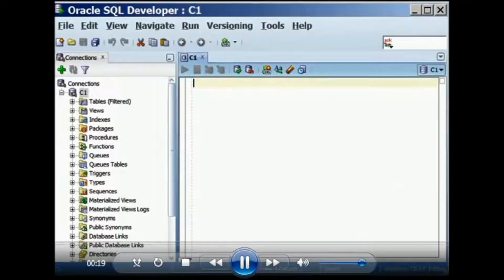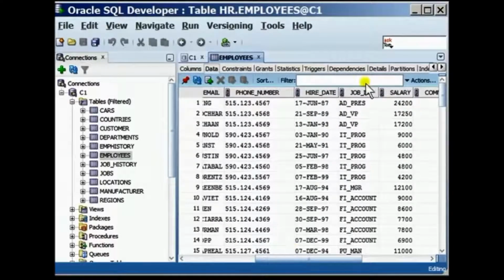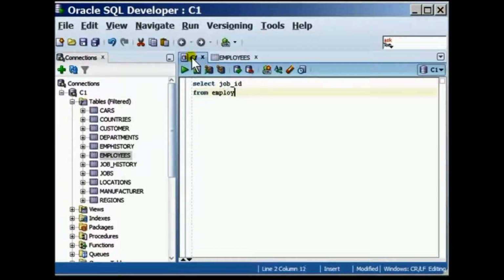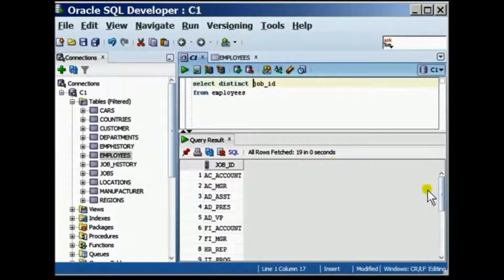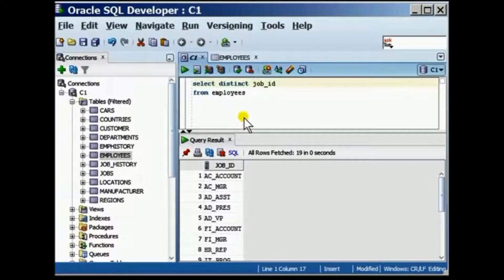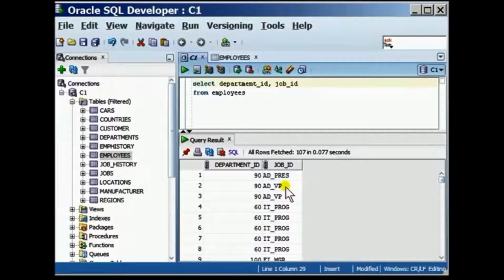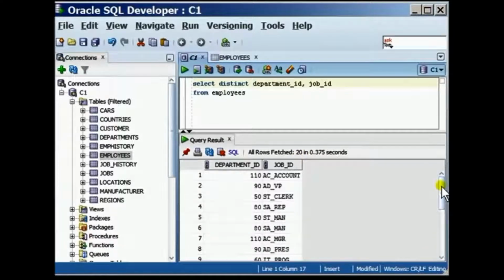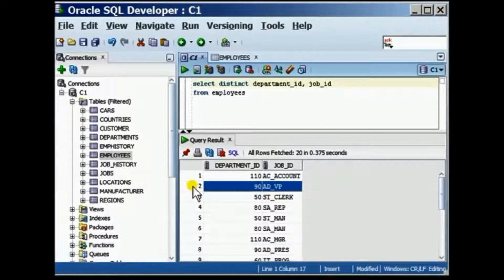Eliminating duplicates with DISTINCT clause in Oracle SQL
This video shows how to Eliminating duplicates with DISTINCT clause in Oracle SQL.